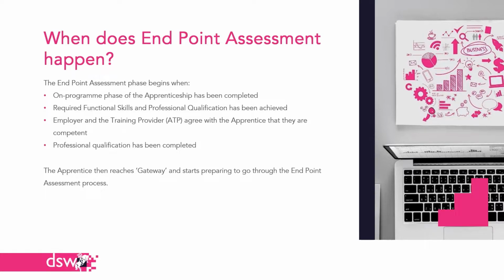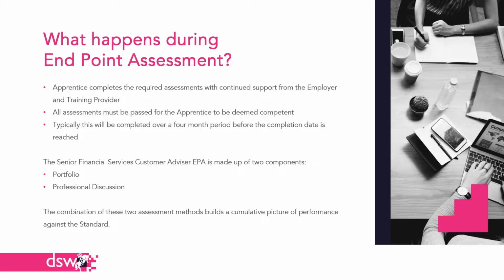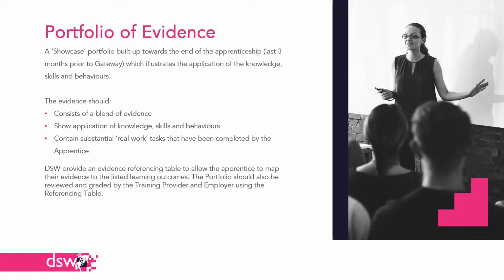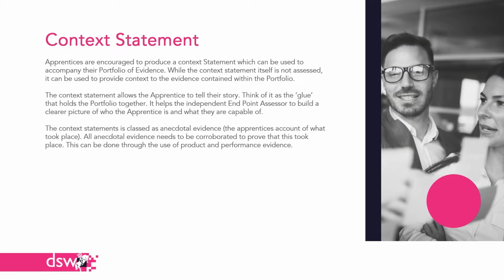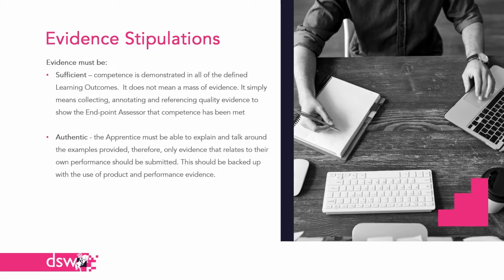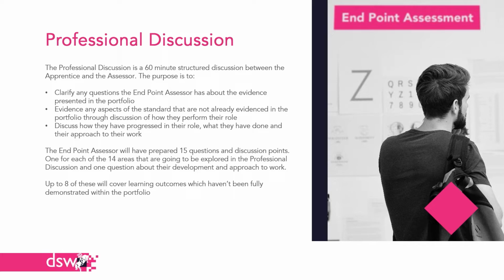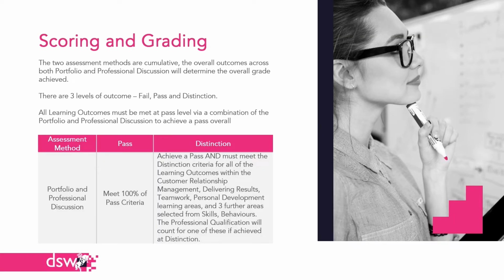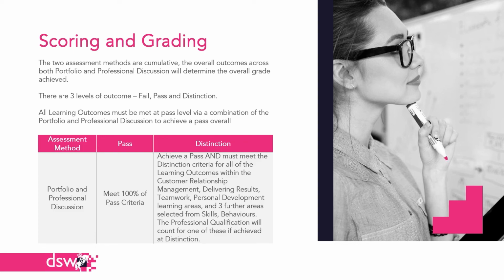EPA Walkthrough - Senior Financial Services Customer Advisor Level 3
Product Owner, Isobel Widdrington, provides a detailed walkthrough of the End Point Assessment process and requirements for the Senior Financial Services Customer Advisor Level 3 Standard.